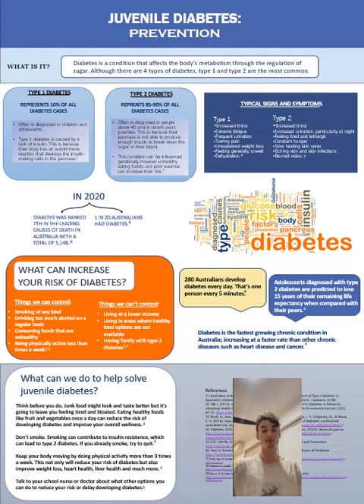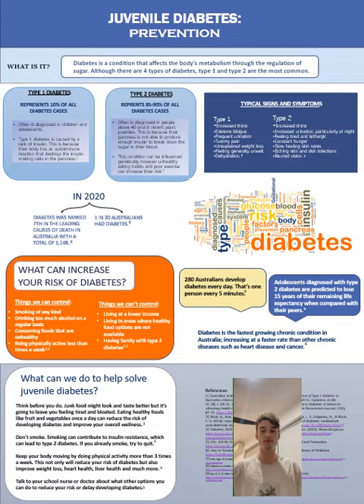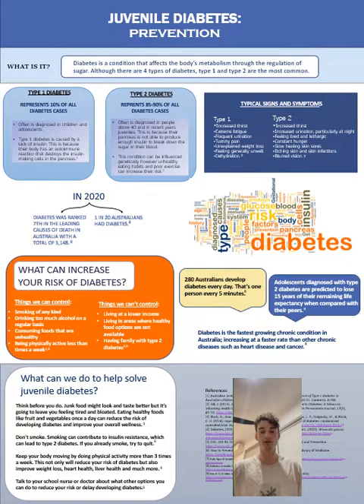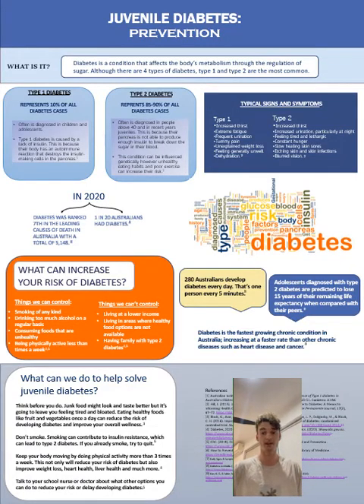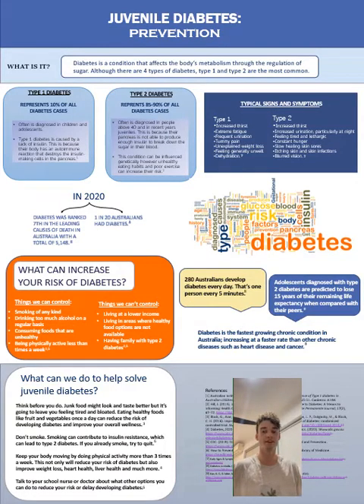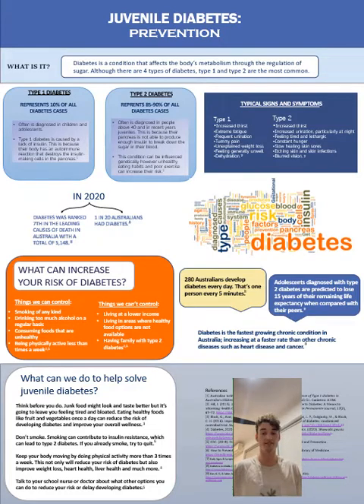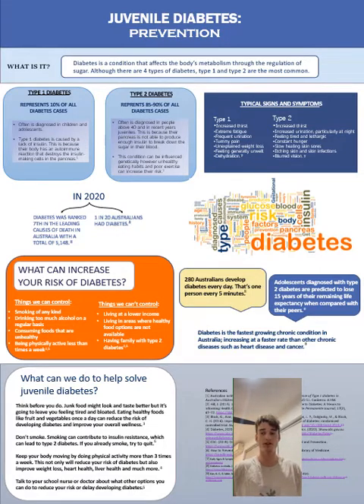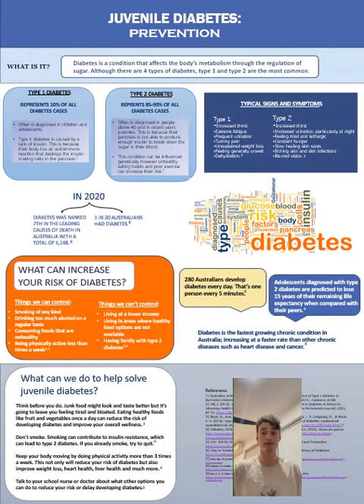Health Poster for Diabetes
Uni